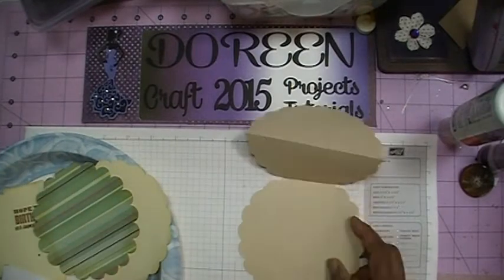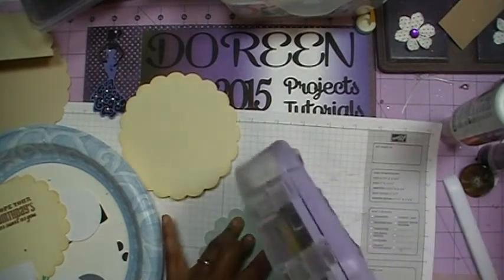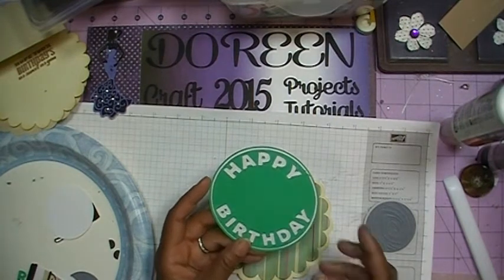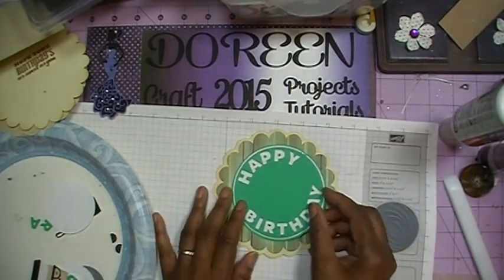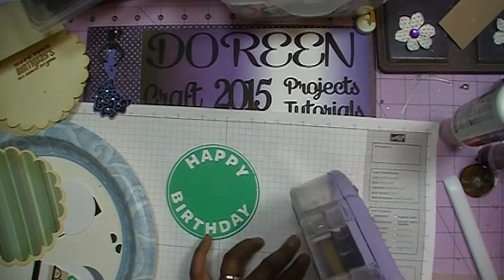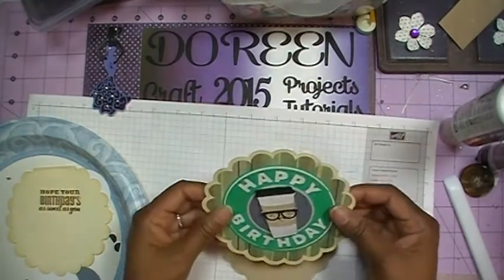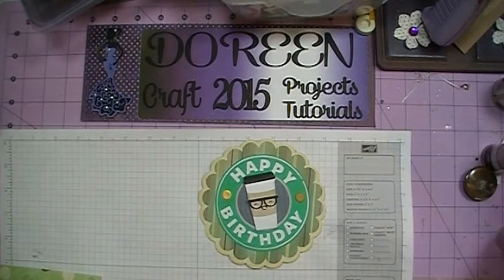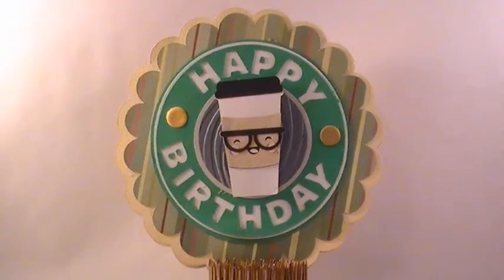Easel Card Tutorial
Today's card is the first tutorial of the year.  It is a birthday card for my hubby, but you can make it whatever kind of card you like.  So come join me and let's make this card together.